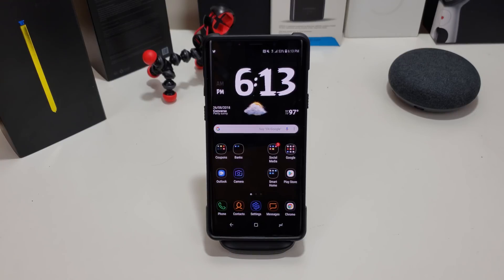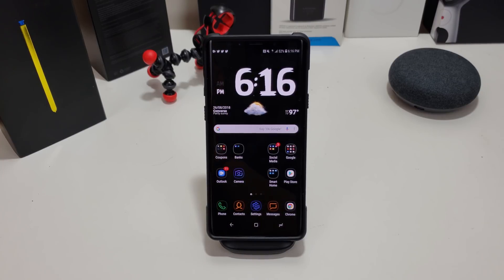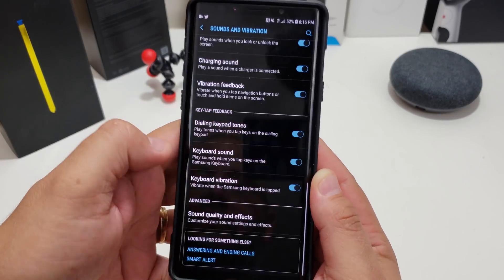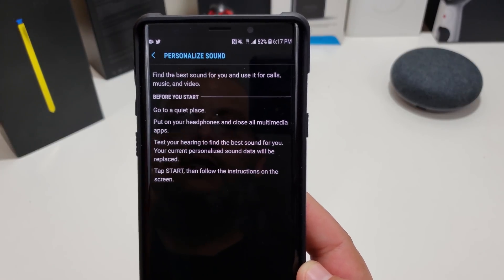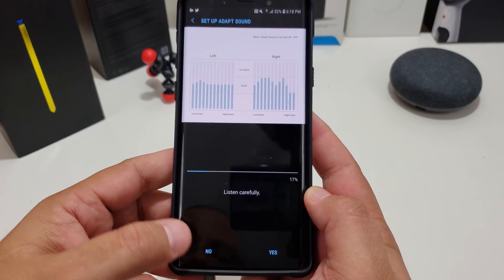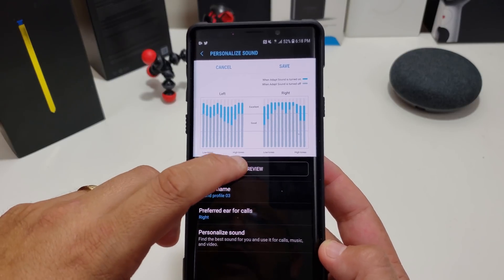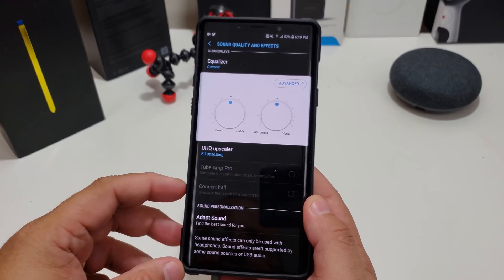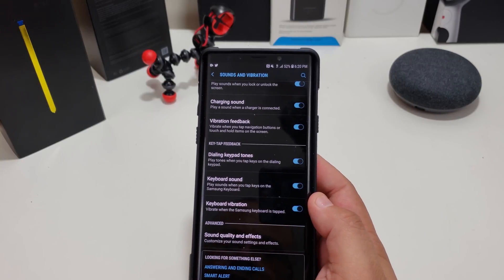How To Get A Personalized Audio Profile On The Galaxy Note 9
I have another tip for your Galaxy Note 9, How to get a personalized audio profile.